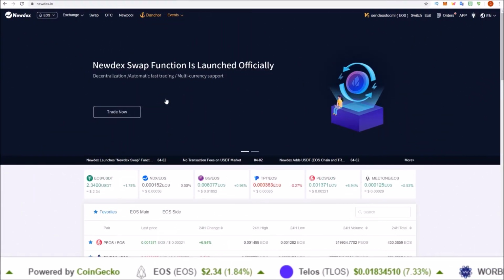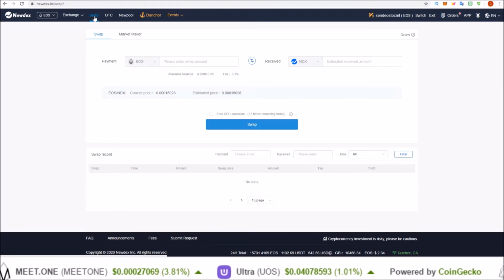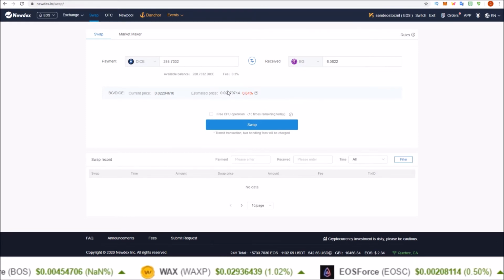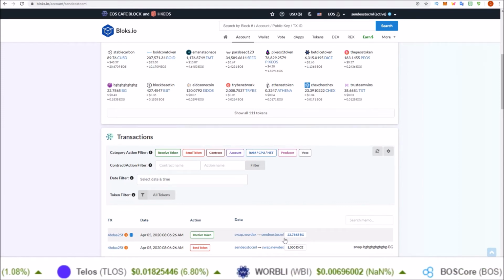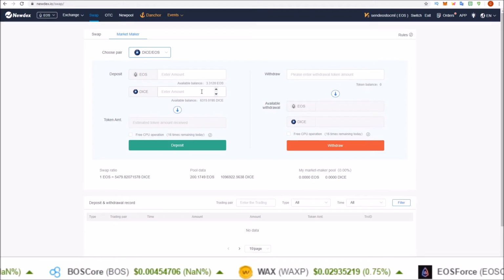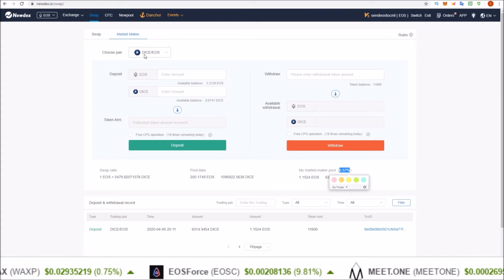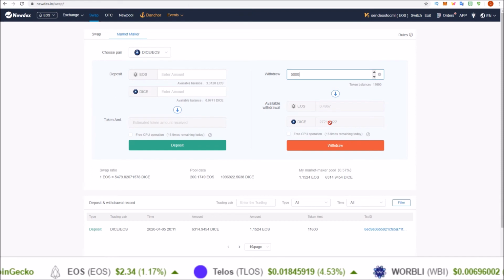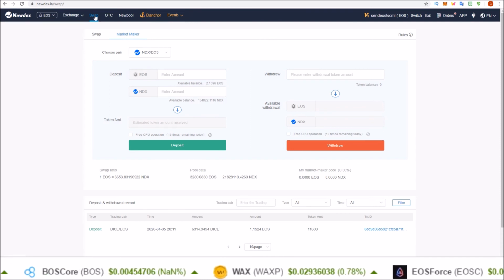Newdex Swap - EOS Token Swaps, Market Making (Earn Fees)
Add Liquidity to Newdex Swap Pools and Earn Fees
Newdex Swap is a EOS token swap feature now on Newdex that allows users to swap any EOS token listed for another.
Users can also become market makers in the Newdex Swap system by adding liquidity to the pools which will earn fees from Swap transactions.

EOS Proxy: hodleosvoter
Telos Proxy: hodltelospro
WAX Proxy: hodlwaxiopro

EOS: hodleosvoter
TLOS: hodltelospro
WAX: hodlwaxiopro